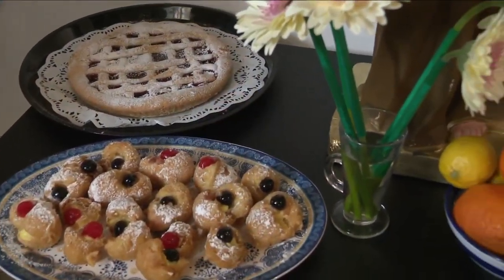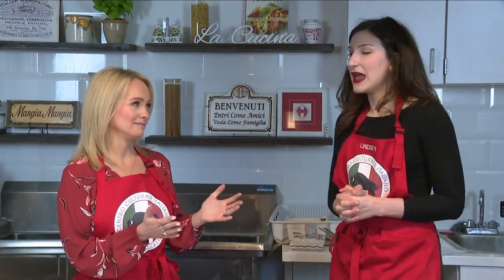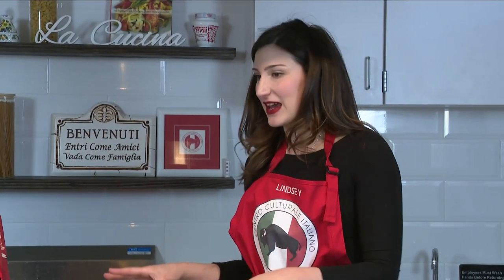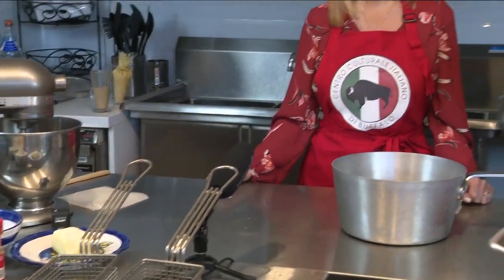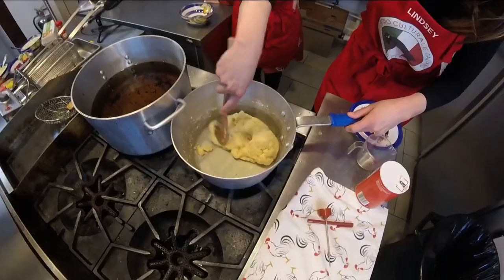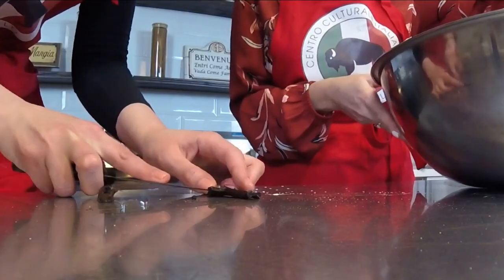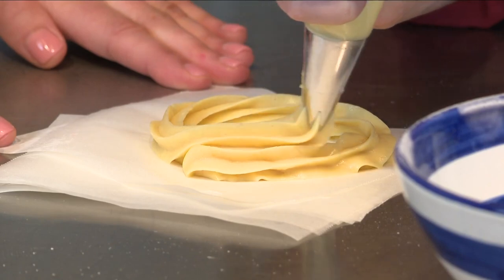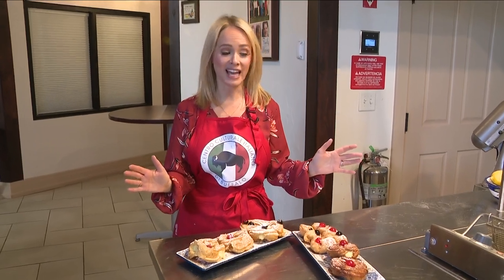Most Buffalo: 'Making treats at Italian Cultural Center of Buffalo'